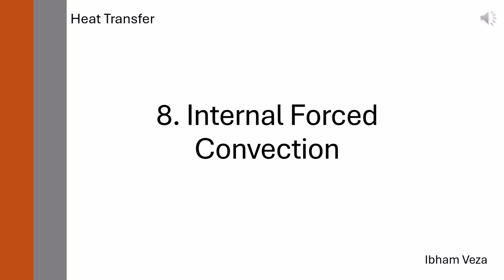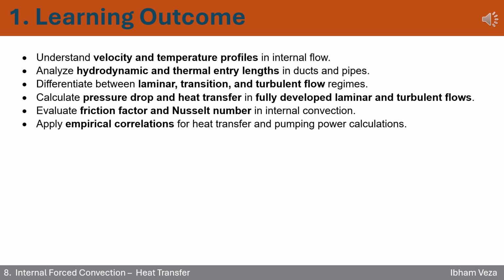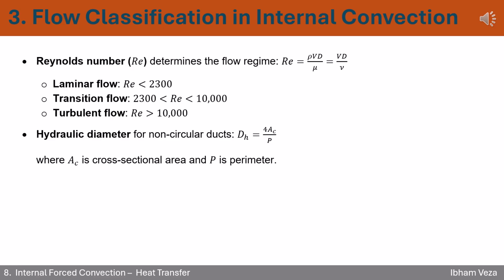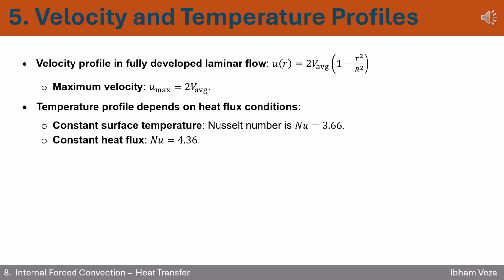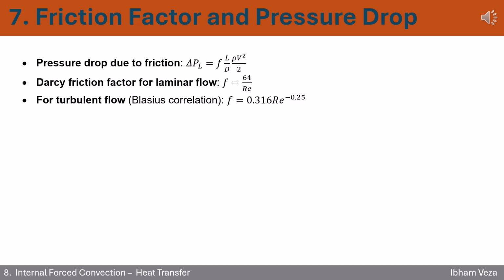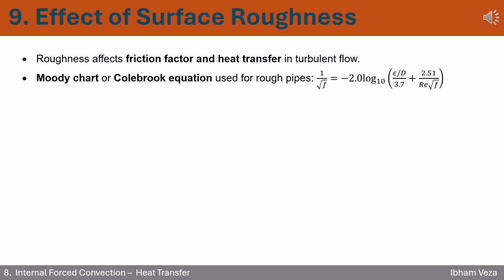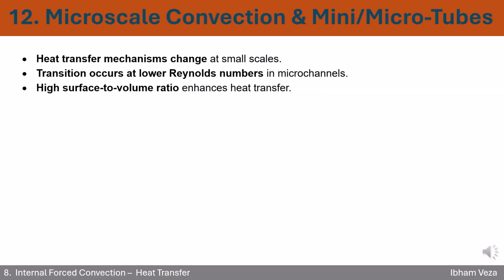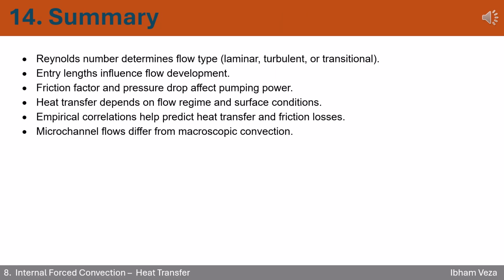Internal Forced Convection in Heat Transfer | Convection Heat Transfer Lecture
Master the fundamentals of internal forced convection with this step-by-step guide to Chapter 8: Internal Forced Convection from the standard heat transfer textbook. This tutorial is essential for understanding how fluids behave and transfer heat inside pipes, ducts, and enclosed channels — key applications in HVAC, energy systems, and fluid-thermal design.
Whether you’re solving homework problems or optimizing thermal system performance, this video makes internal forced convection concepts clear and practical.

📌 What you’ll learn:
1. Flow characteristics in fully developed internal flows
2. Distinctions between hydrodynamic and thermal entrance regions
3. Nusselt number correlations for laminar and turbulent flows
4. Constant surface temperature vs. constant heat flux cases
5. Effect of pipe geometry, Reynolds number, and Prandtl number
6. Real-world applications in pipe flow, heat exchangers, and cooling systems

📘 Perfect for:
• Mechanical and process engineering students
• Thermal-fluid researchers and HVAC engineers
• Students using Çengel’s or similar heat transfer textbooks
• Anyone preparing for exams or coursework in heat transfer